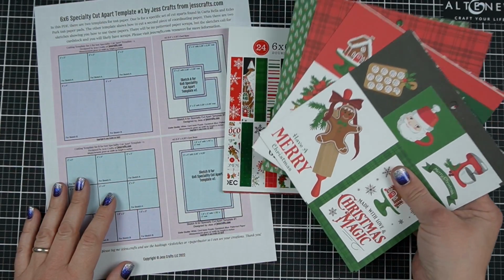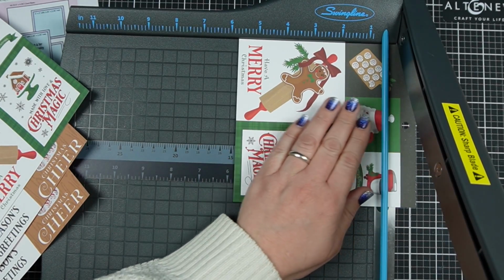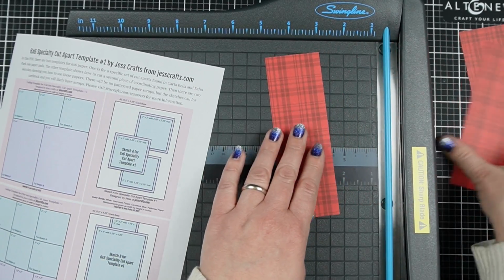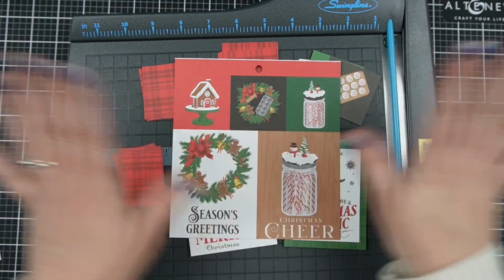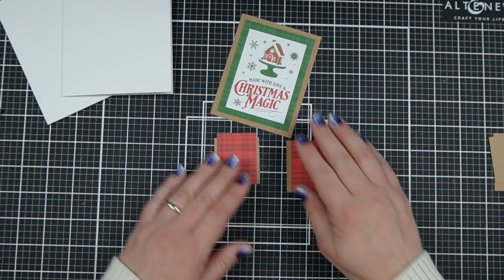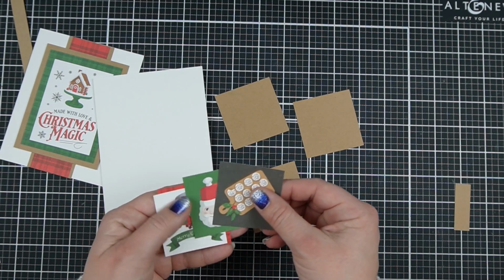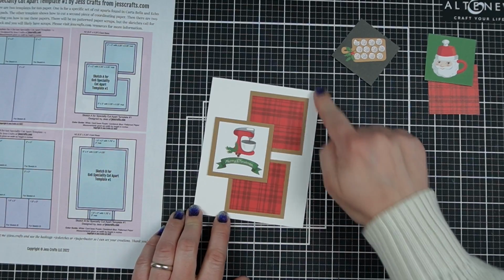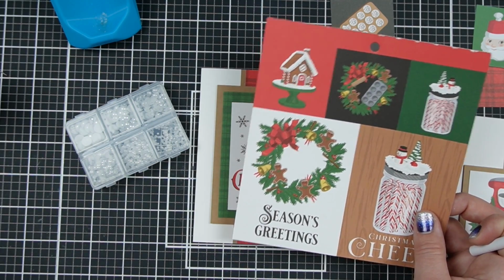Use 6x6 Cut Aparts to Make No Scrap Cards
Make Christmas cards using 6x6 paper and cut aparts without creating patterned paper scraps. This arrangement of cut aparts was found in a Carta Bella Christmas Cheer paper pad but can also likely be found in Echo Park pads. The paper and pearls in this video were gifted to me by 12x12 Cardstock Shop.

Save at 12x12 Cardstock Shop with the code JESSG4

• Accent Opaque White Cardstock Paper 100lb (best for card bases)

• Swingline Guillotine Paper Cutter

• 100 A2 Multi Color Assorted Envelopes

• Clear Poly Binder Pockets

(We both get a premium photo element for free)
(We both get $5 off)